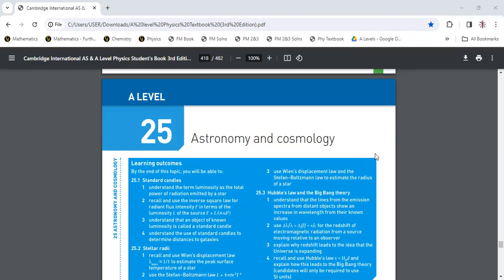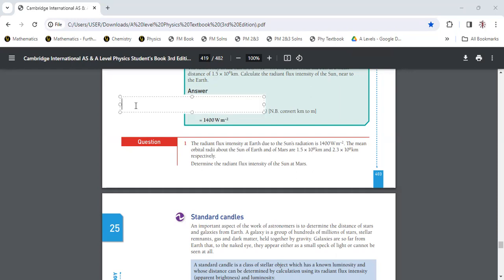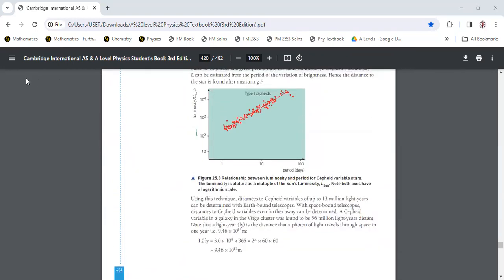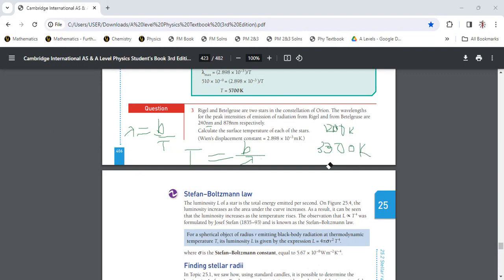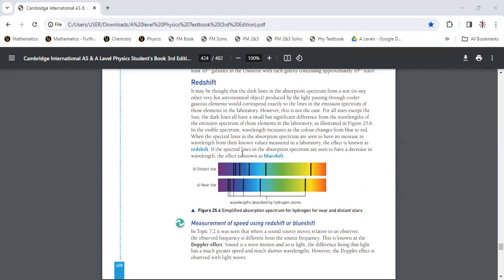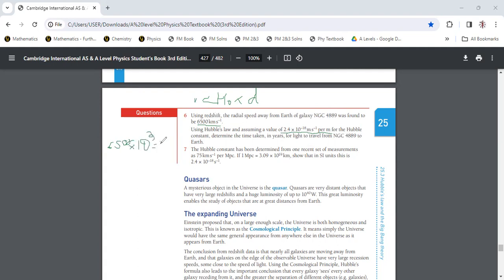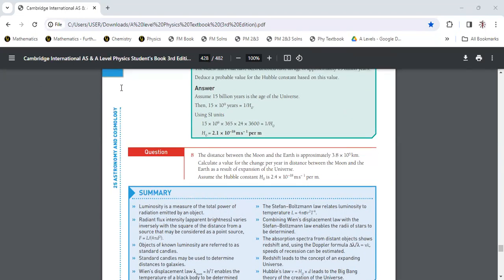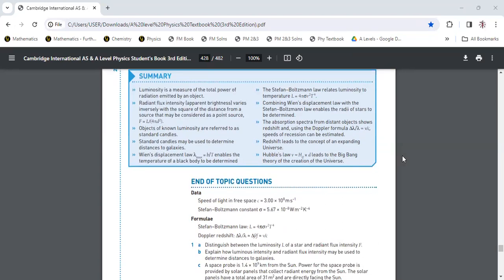9702 A Level Physics Chapter 25 - Astronomy and Cosmology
This serves as an introduction to concepts regarding space, like how bright an object is, how we can determine a star's temperature, how we can determine the distance of a galaxy from Earth, and how old the Universe is.

I've been enthralled by this chapter, and I'm looking forward to pursue further studies in this field, as I have been curious about the wonders of space even from a young age.

Textbook used: Cambridge International AS & A Level Physics Third Edition, Mike Crundell and Geoff Goodwin, Hodder Education, An Hachette UK Company (2020)

"Sufficient acknowledgement - In relation to certain exceptions, if you are making use of that exception to copy someone else’s work it is necessary for you to sufficiently acknowledge their work. For example, where you have copied all or a substantial part of a work for the purposes of criticism or review, or where the use was for the purposes of news reporting."